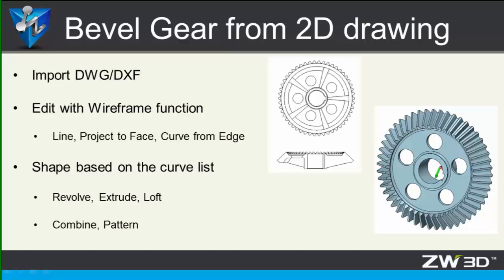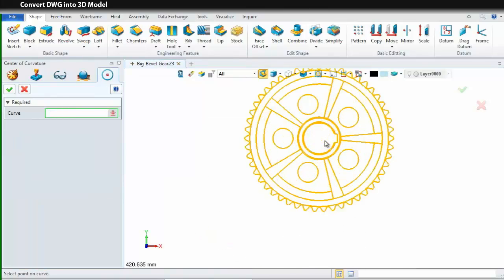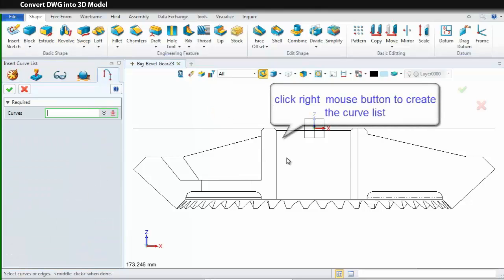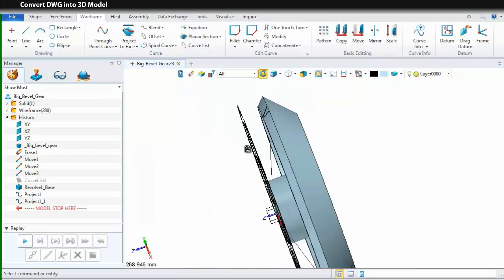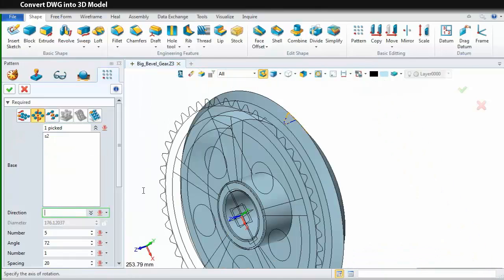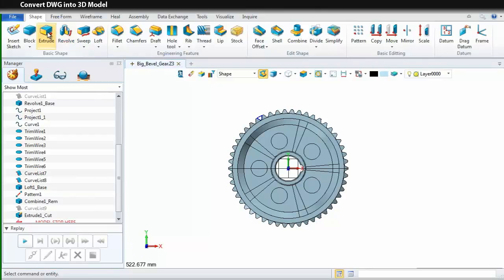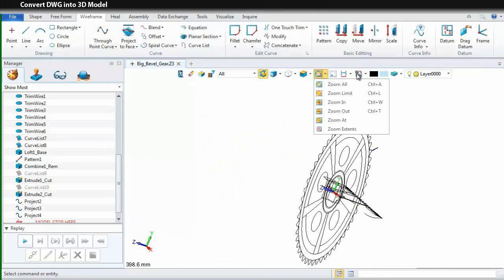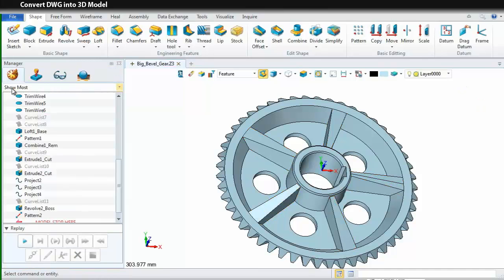How to Convert DWG Drawings into 3D Models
Step 1: Import DWG/DXF.
Step 2: Edit with wireframe function.
Step 1: Shape based on the curve list.